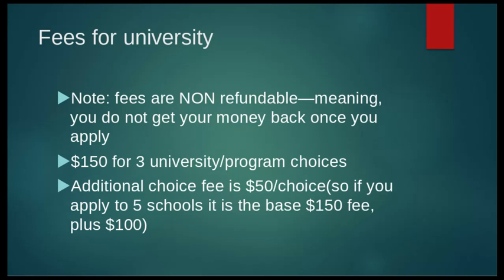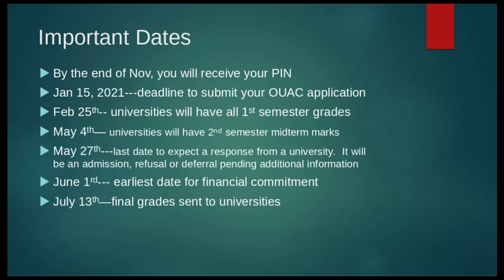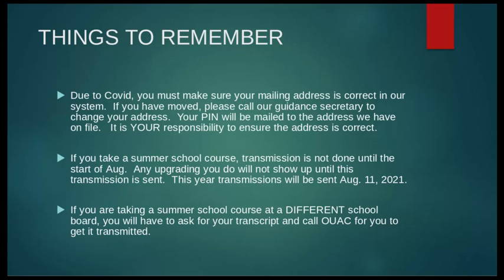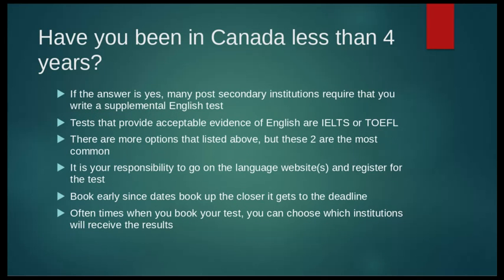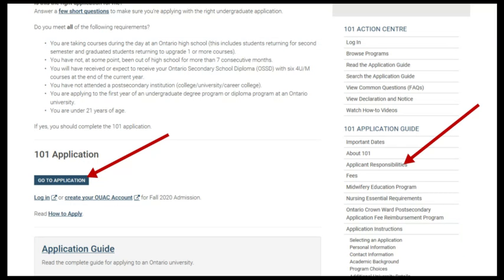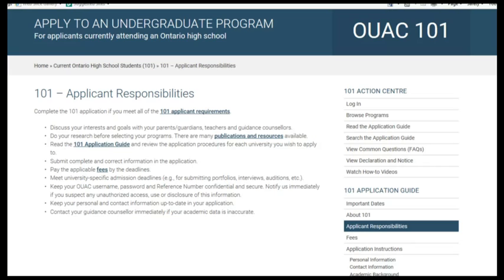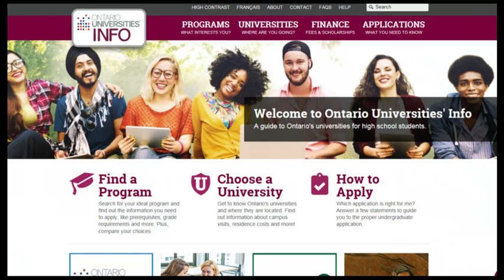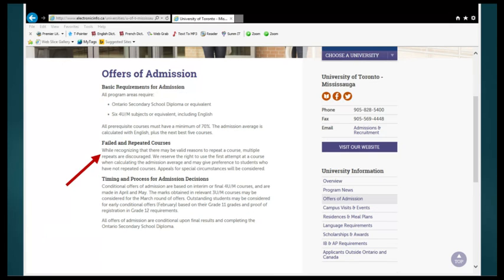The University Application